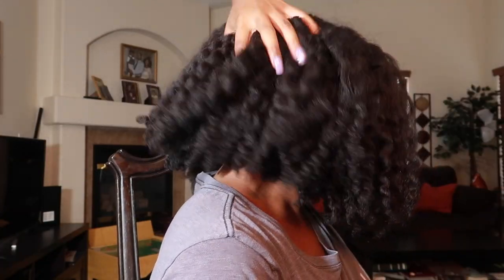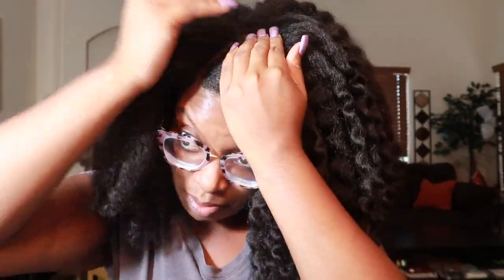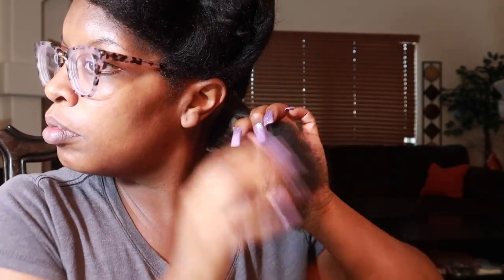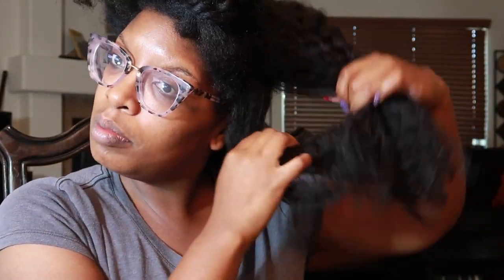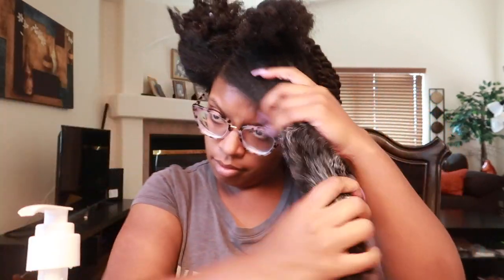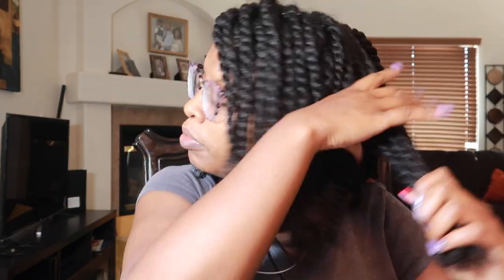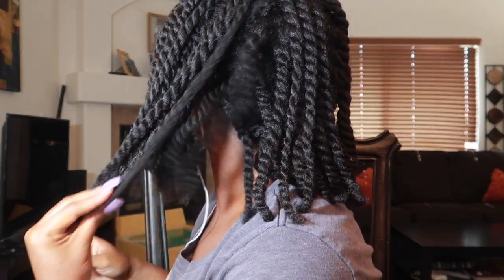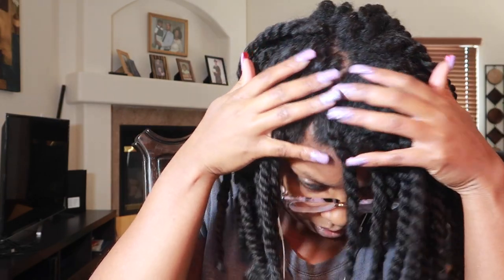Natural Hair - Wearable Twists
Hey yall!! In this video I show how I set my hair in wearable twists.
Intro: Music by Ryan Little - sunkissed.
EQUIPMENT USED
🔸 LAPTOP: MAC